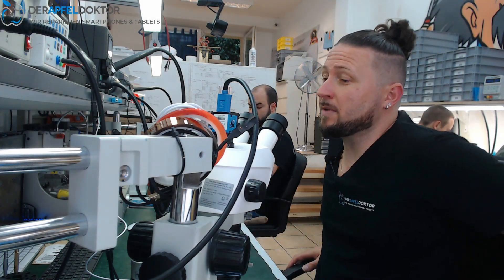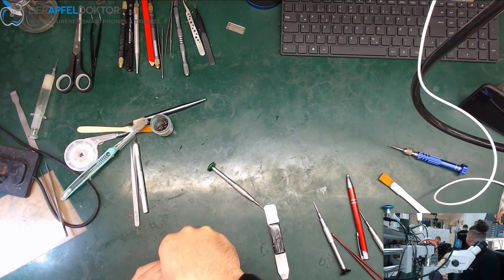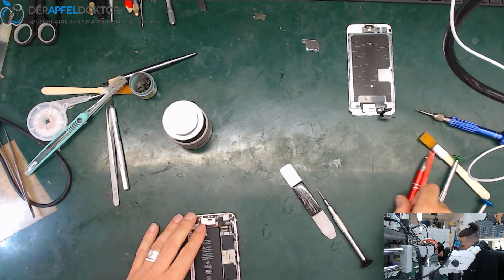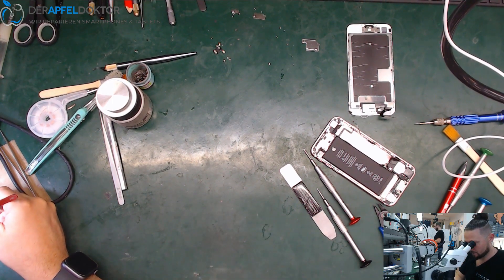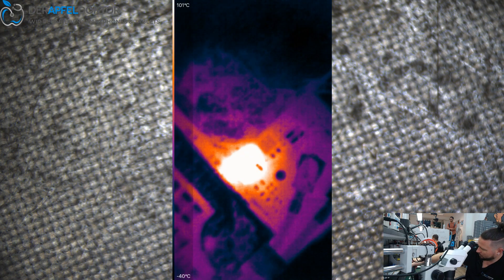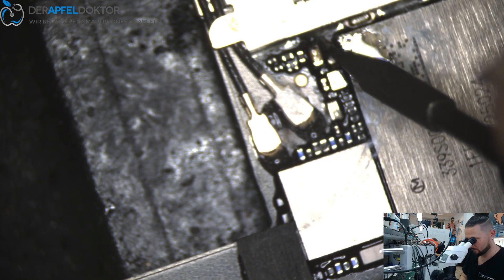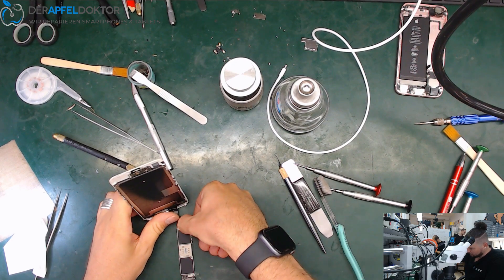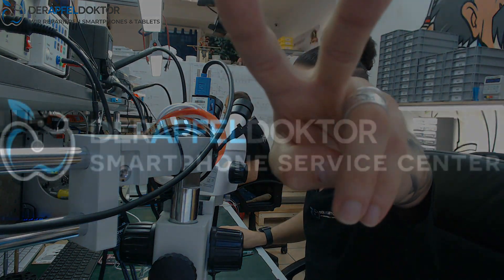BASIC REPAIRS - iPHONE 6S DOESN'T WANT TO TURN ON - GETTING HOT - TROUBLESHOOT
In this video Ben shows you how to fix an iPhone 6S with VCC_MAIN Short.